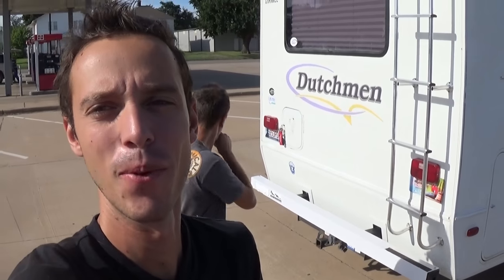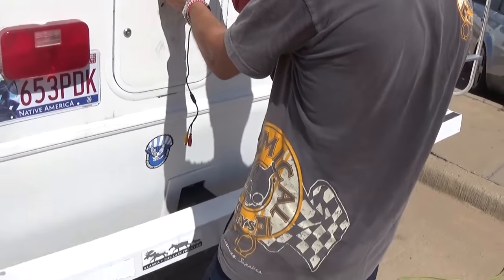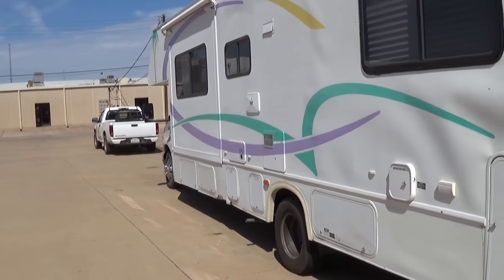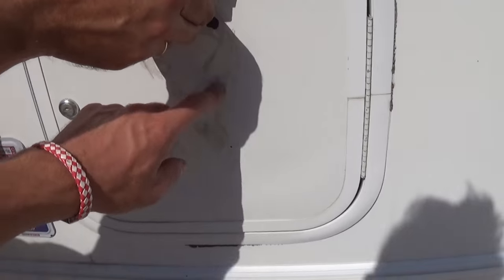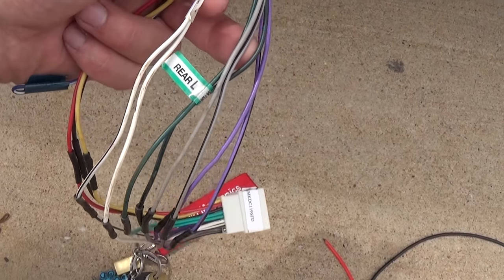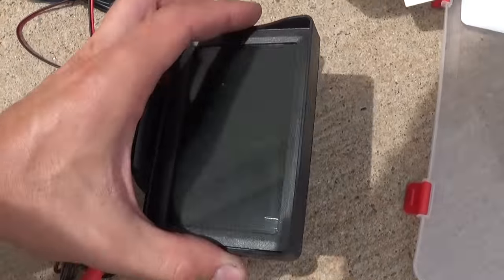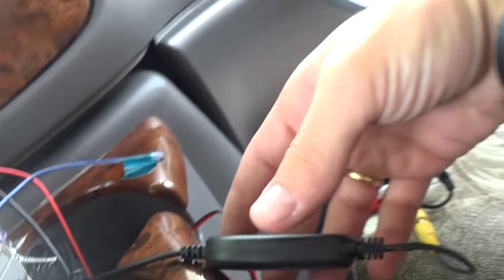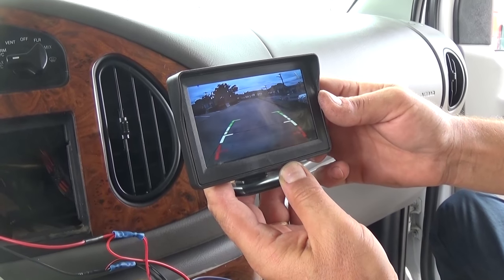Installing Rear View Camera on the BIG RV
Check out how we installed a wireless Reverse / Back-up camera on our camper so we can see the Fiesta ST behind us and make sure that we do not lose it on the road lol

•Cameras
Panasonic Lumix FZ300

•Tripod
Polaroid 72-inch

•Microphone
Polaroid Pro Video Condenser

•Light
NEEWER 160 LED CN-160 Dimmable

•Camera
Sony HD Video Recording HDRCX405